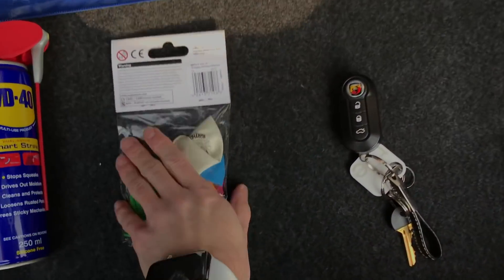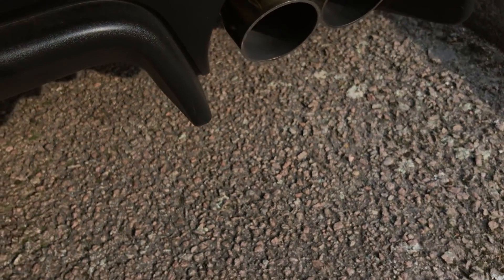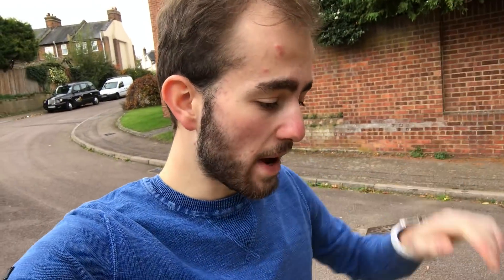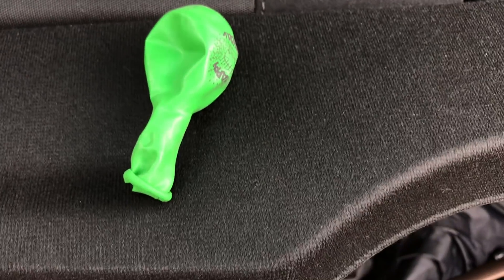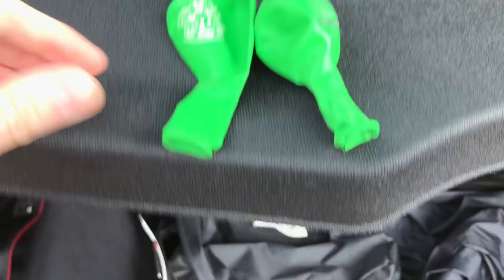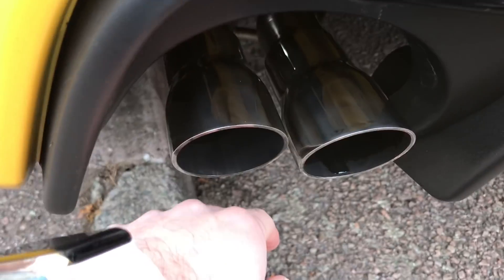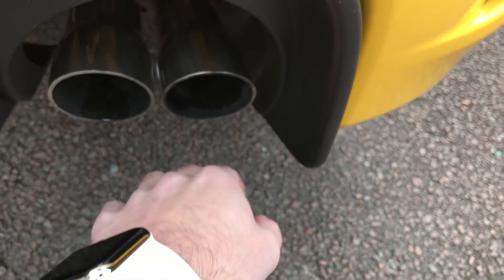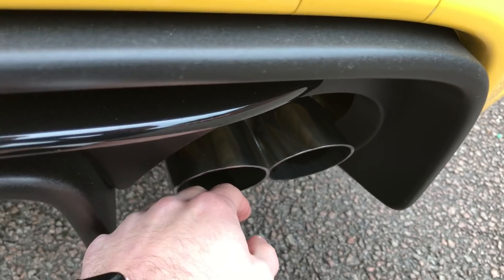Record Monza Exhaust Valve is now open... for business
Part two and the conclusion to 'Abarth 595 Record Monza Exhaust Valve Stuck?' video where I came to the conclusion that the valve was stuck, this video addresses that.

IN CONCLUSION...
Ether way, came to the conclusion that, exhaust valve open or closed it doesn't effect any amount of exhaust gas out of the pipes at least not in idle, as we assumed anyway. As the purpose of the valve is to act as a waste gate for the excessive pressure from the turbo. However I am fairly confident that the valve up to this point has never moved as the spring was over tight, therefore by removing it, this has now allowed the valve to rest open. My only concern is that this means no pressure will be built up, not sure if that will cause issues...